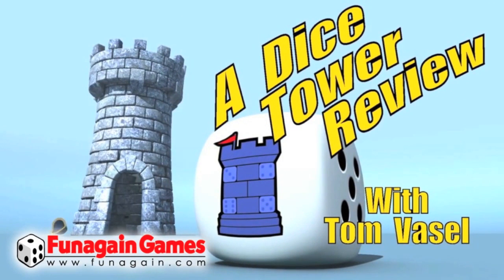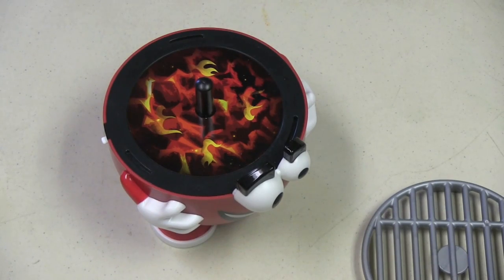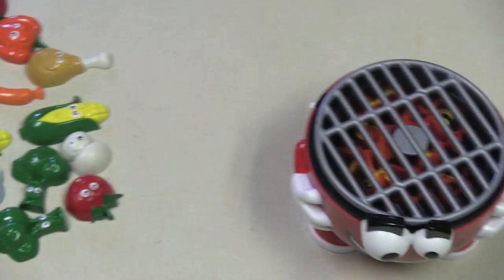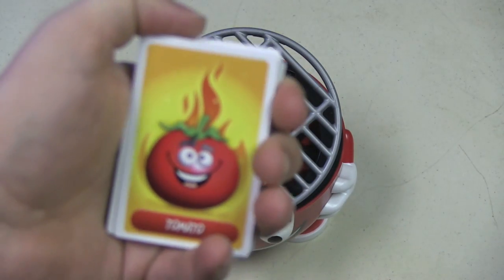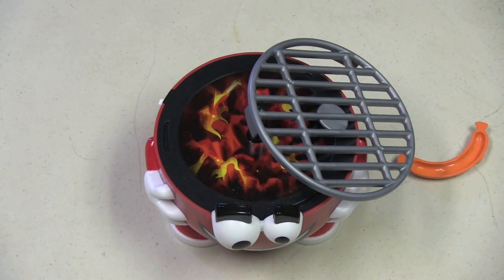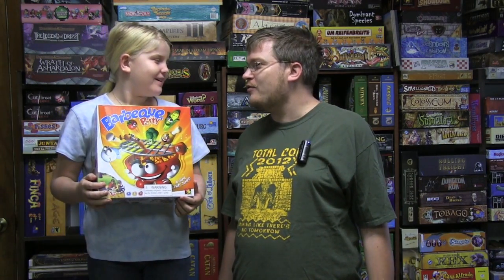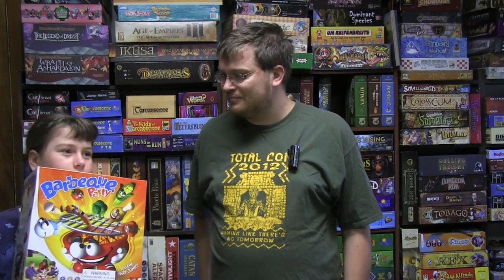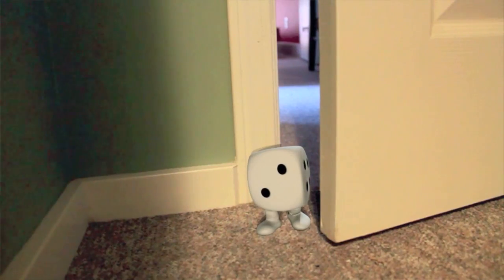Barbecue Party Review - with the Vasel Girls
Tom and the kids take a look at this kids game from Asmodee

00:00 - Introduction
01:01 - Game overview
03:36 - Final thoughts